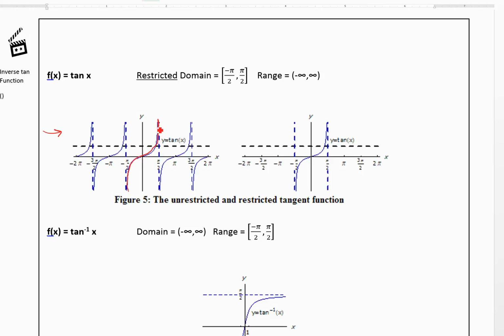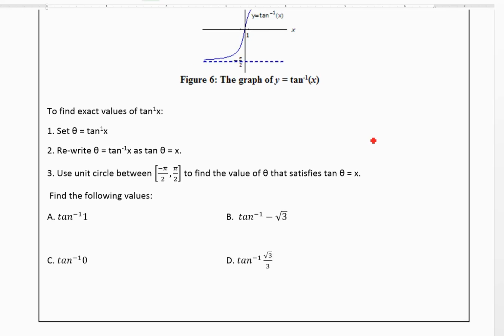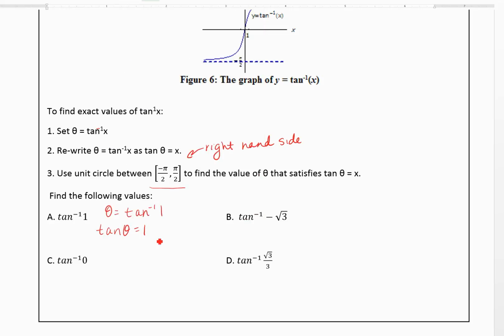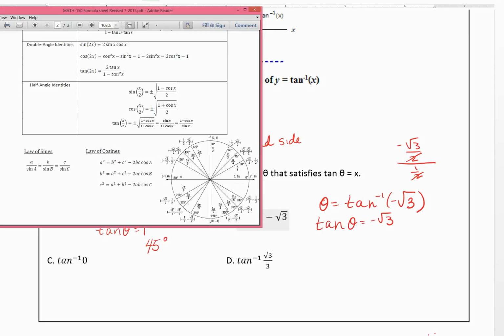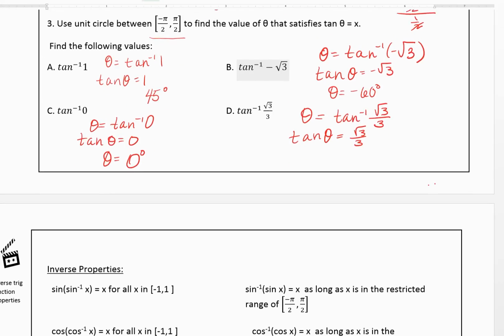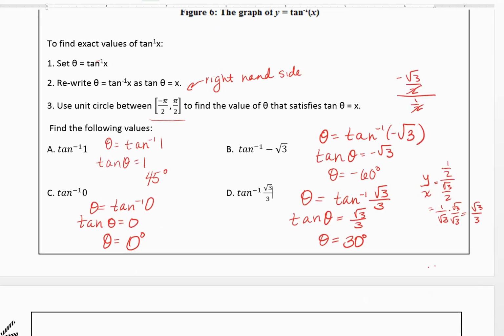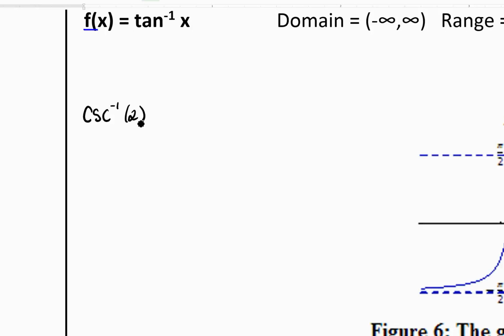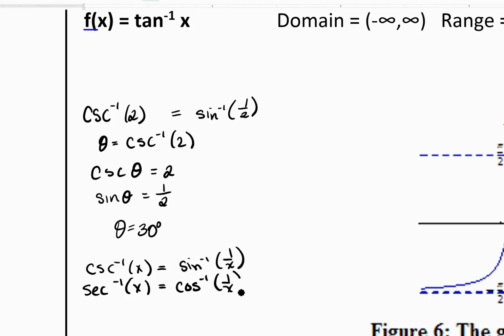inverse tan function